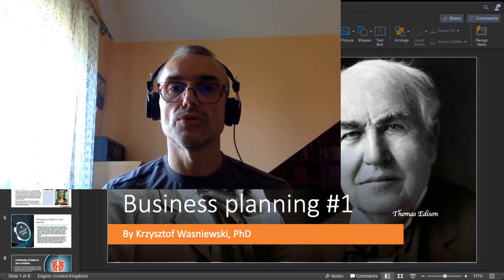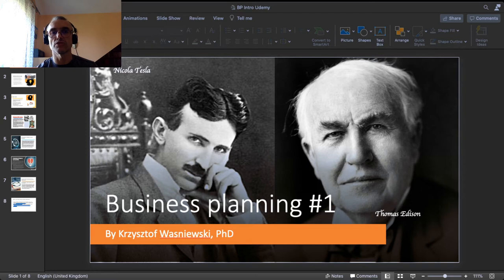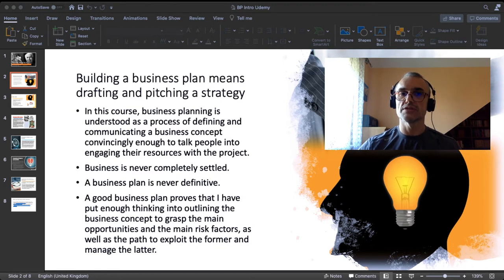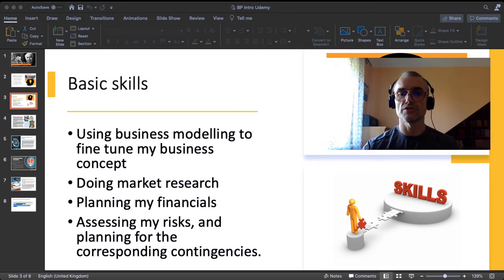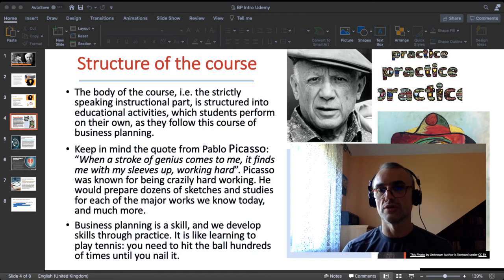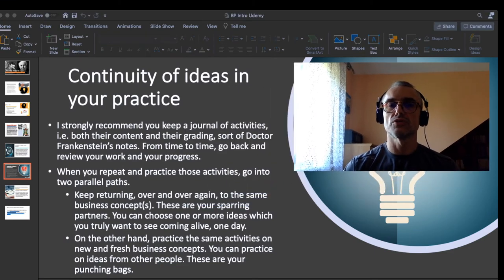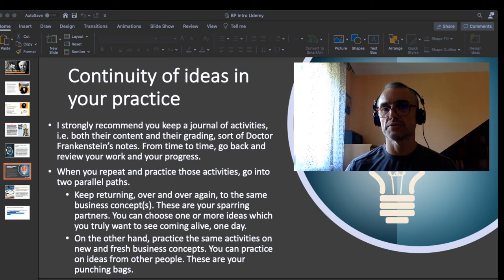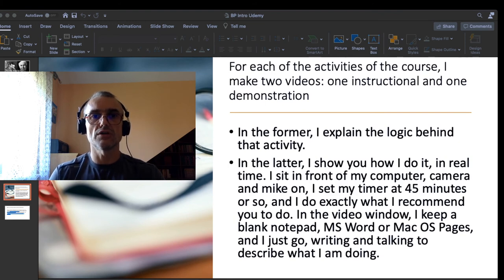Business planning #2 Introduction to activities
I introduce a cycle of 12 video lessons about business planning. You can download The Power Point presentation associated with this video